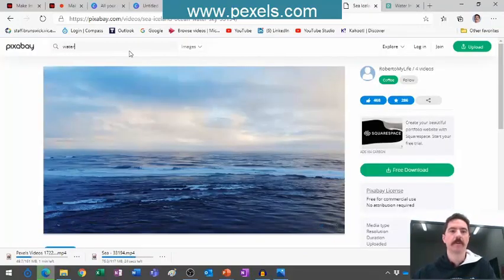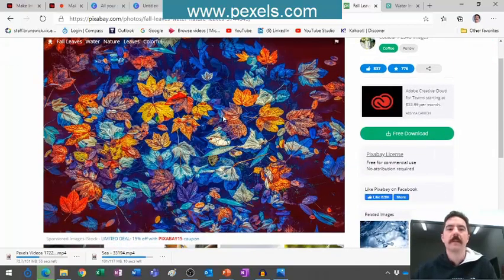Open sourcing footage and images - Pixabay, Pexels, Royalty-free music (TVC, Radio, Posters)